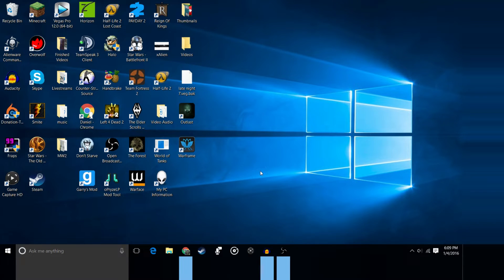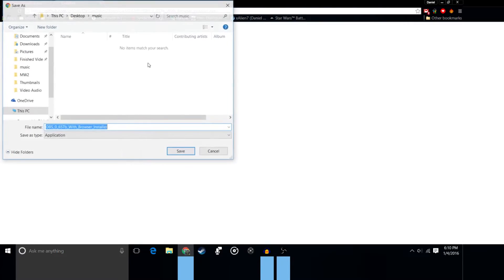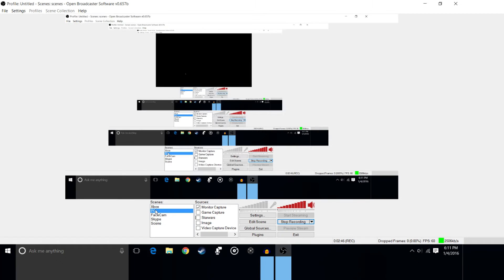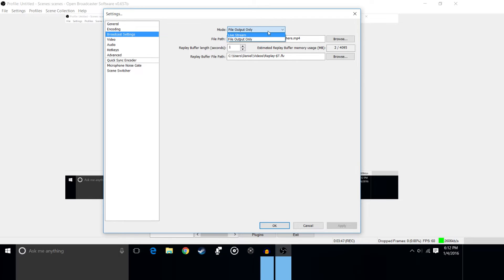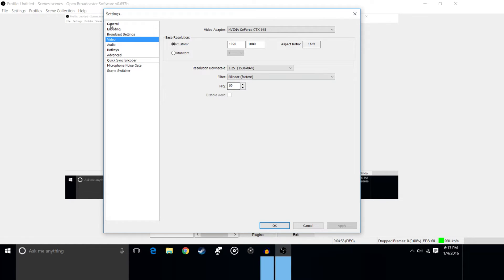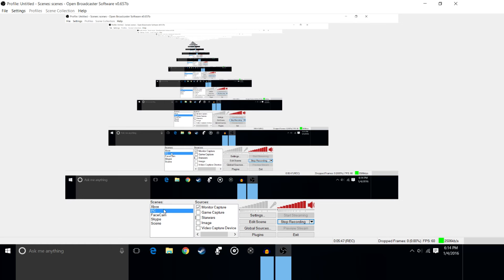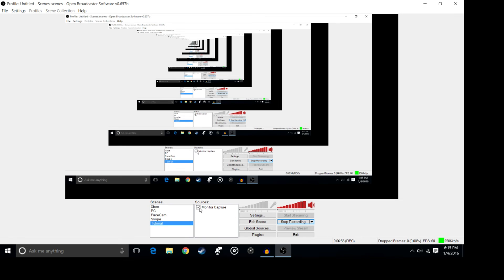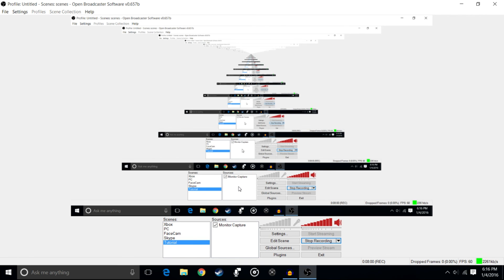How To Record Your Computer Screen For Free 2016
Hey whats up guys Zexus here, and in todays video I show you all how to record you computer screen in 2016 using

Check my channel for other content!